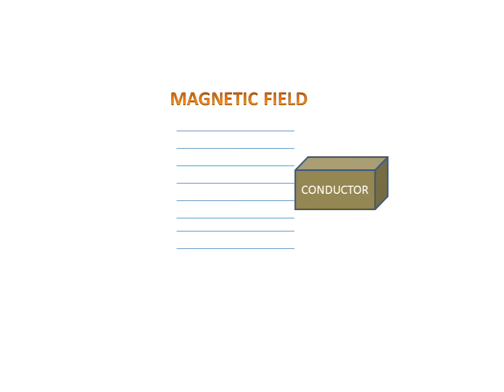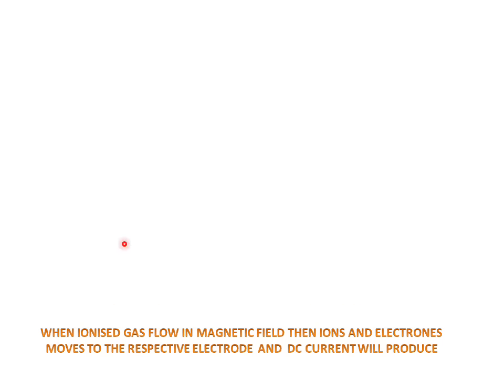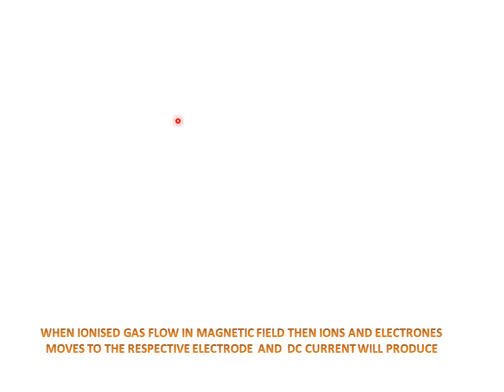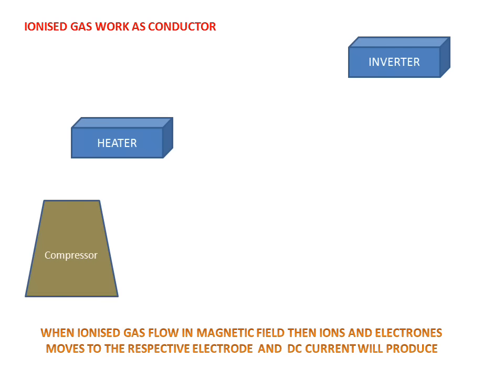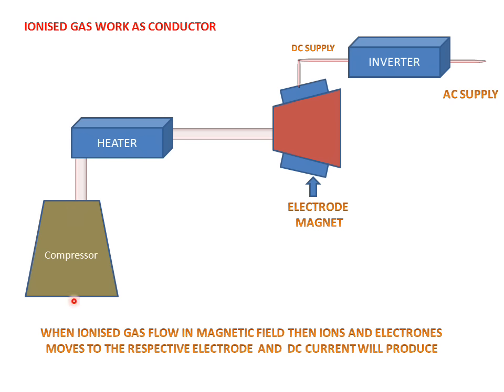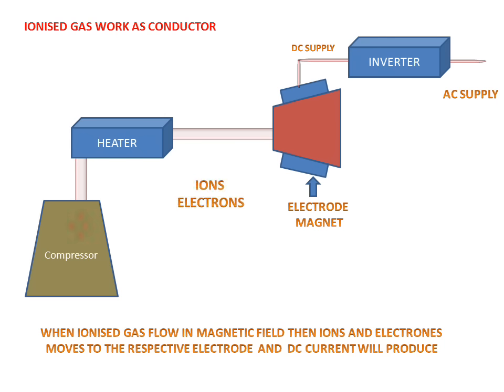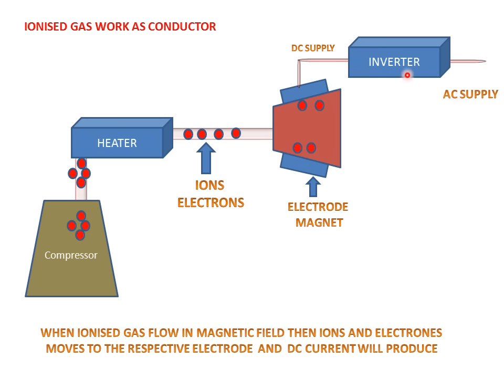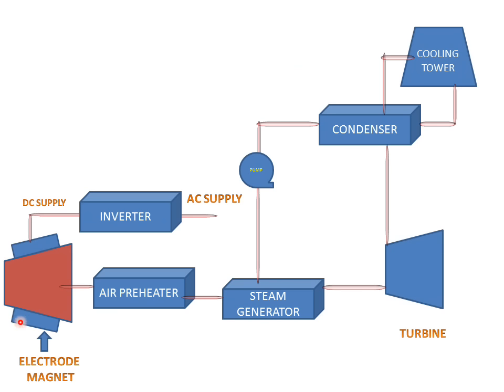Magneto Hydrodynamic (MHD)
MHD is used for generating electricity from ionized gas.this is based on electromagnetic induction principle.